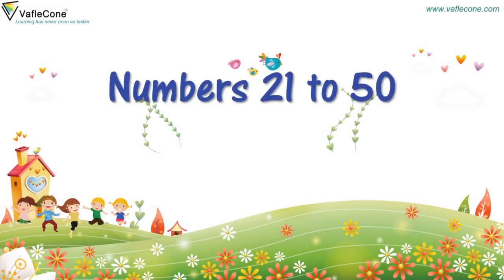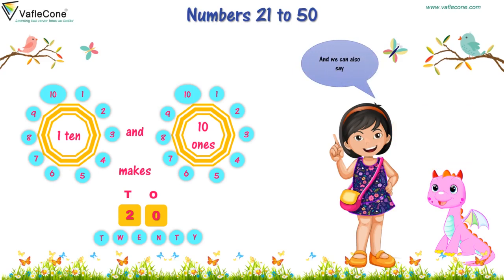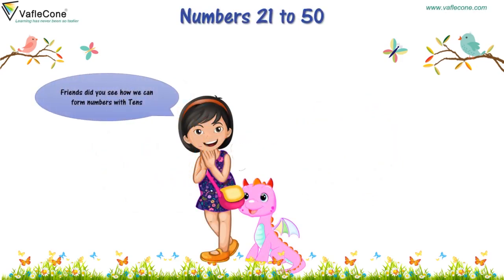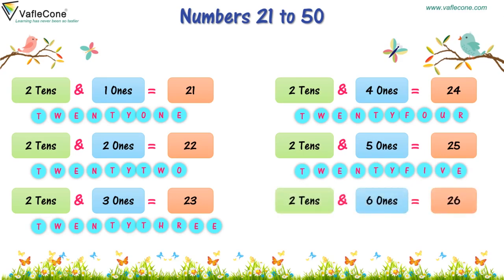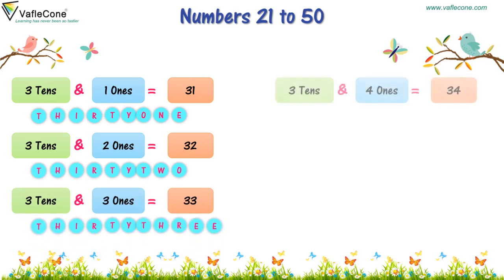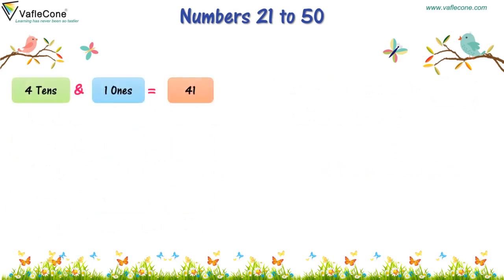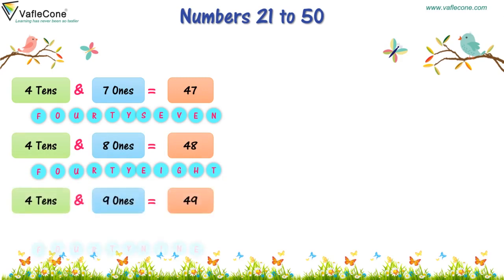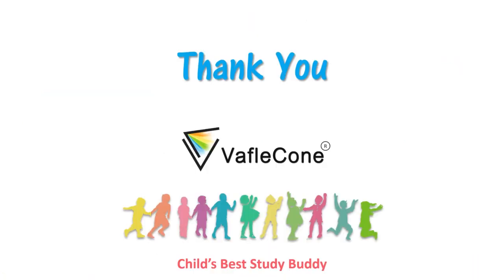Numbers 21 to 50 with tens and Ones l tens and ones for bigger number l grade/class 1 l CBSE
Learn about the concept of ones and tens for bigger numbers 21 to 50 . Learn the basic concepts of maths with VafleCone. Clear your mathematical concepts with us.